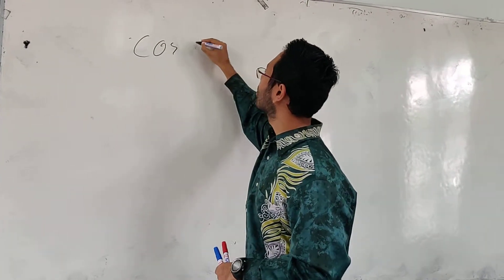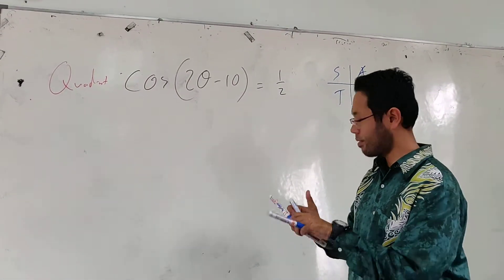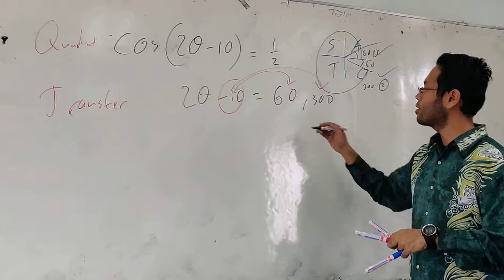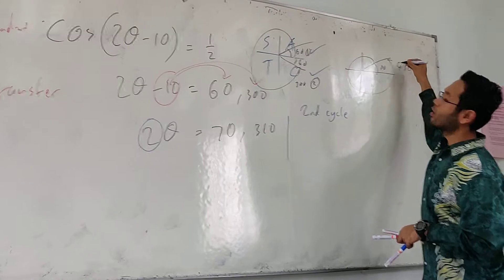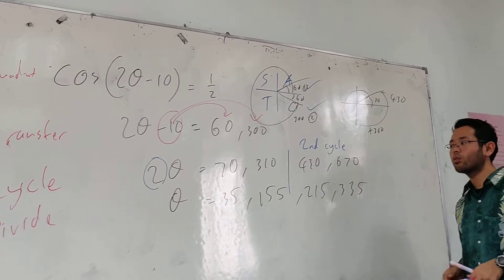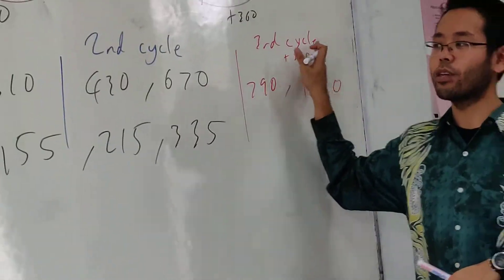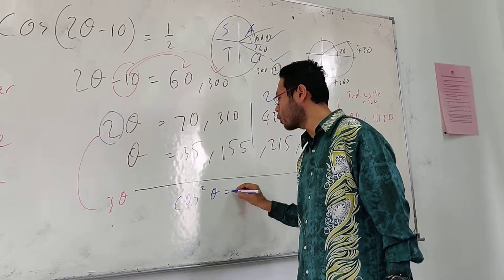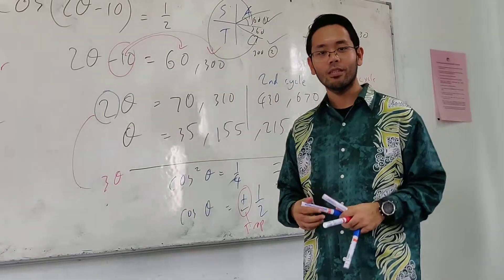S1C7 Trigonometry : Finding the trigo angle with 2nd cycle